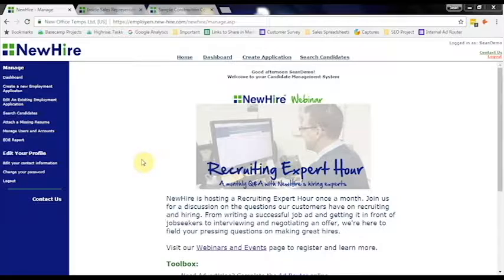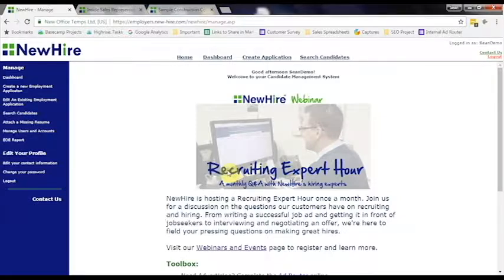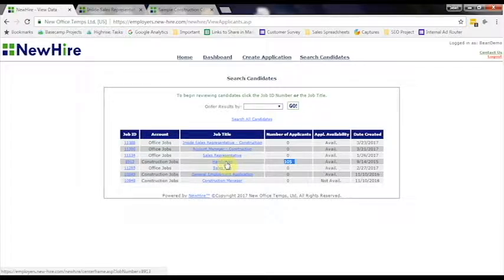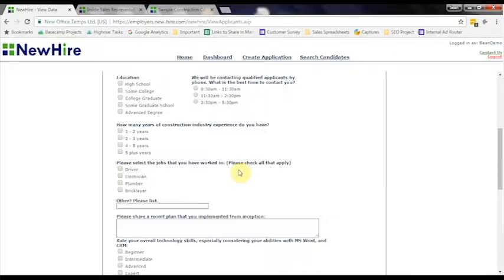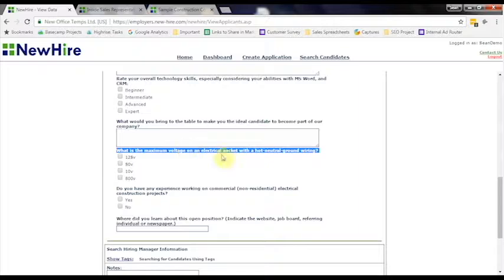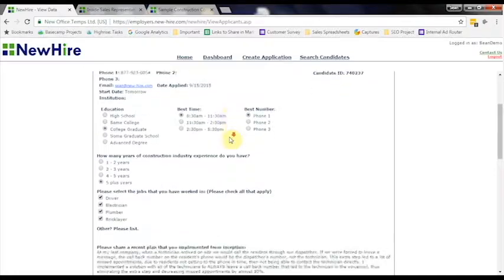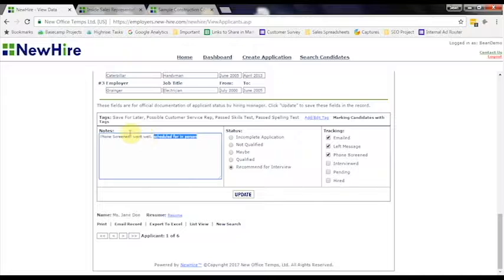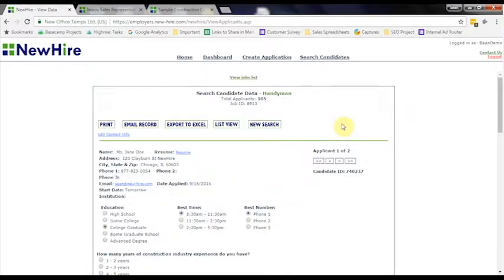Searching the Candidate Pool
In this video, you learn how to best make use of the NewHire applicant tracking tools. Search through your candidates based on their answers to key questions and track their progress through your recruiting process